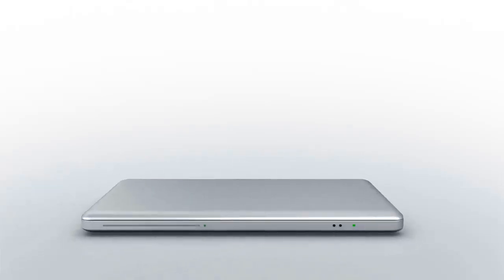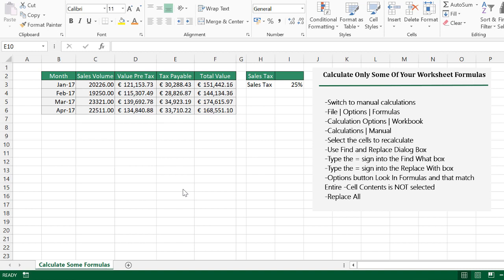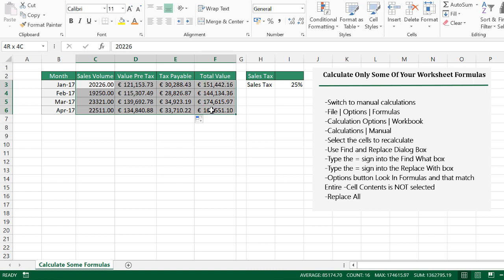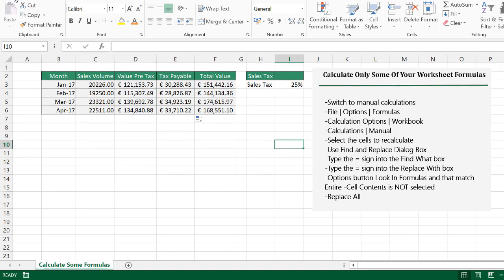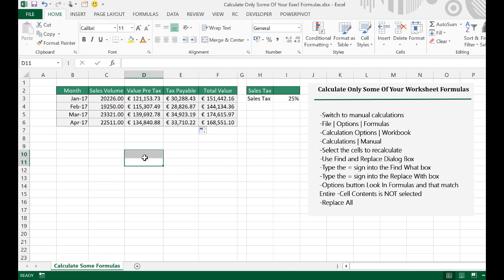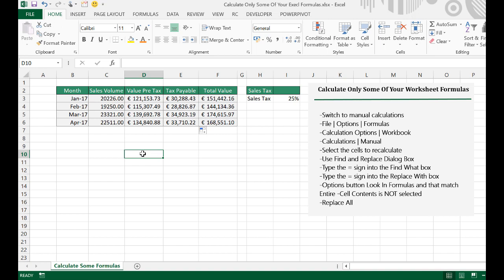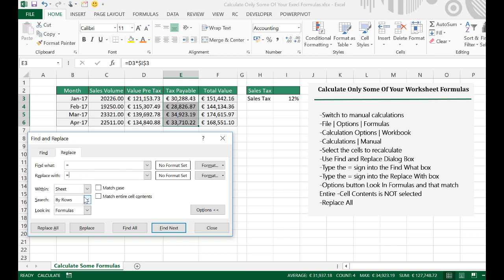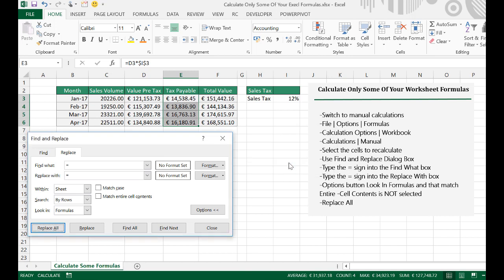Calculate Only Some Of Your Workbook’s Formulas - Excel Tip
Join me EVERY FRIDAY for formulafriday and EVERY MONDAY for macromondays on the blog.

Have you Got This Excel Issue?

When you are waiting for an Excel workbook to recalculate, a  number of minutes may not seem a long time in the normal course of a workday.  But, if you want to open a workbook, change a few cells then recalculate.  Well, it can fell a LONG time. Especially if you are testing a new formula or calculation method.

Here Is A Solution

But here is a great way to refresh a formula on only a selected number of cells in your Excel workbook, instead of recalculating all of the formulas in the spreadsheet.

Let’s walk through an example.  This is only a small sample data set, but it will show you how to use this great little hack Excel hack.  I have a sample data set below.  Very simple sales volumes and their pre and post-tax values with a specified tax rate in Cell I2.

-First, switch to manual calculations
-File | Options | Formulas
-Calculation Options | Workbook
-Calculations | Manual

The Theory Behind This Method Of Calculation
Did you know that in Excel if you press F2 then Enter on a cell, only that single cells recalculates?.  Yes, this will force a single cell to calculate.  So certain cells can be calculated on an Excel worksheet.  So, what if we combined this with a way to select specific cells.  How about finding cells in a range (that we specify) by using Find & Replace.

So, let’s try to calculate Column E ONLY in our example dataset only by changing the tax rate from 25% to 12%.

-Change the tax rate to 12%
-Select the cells that you want to recalculate
-Hit CTL+H to display the Find and Replace Dialog Box
-Type the = sign into the Find What box
-Type the = sign into the Replace With box
-Select the Options button and ensure that the Look In is set to -Formulas and that match Entire Cell Contents is NOT selected (we are only looking to find the = sign)
-Click Replace all

….ONLY THE SELECTED CELLS ARE CALCULATED.